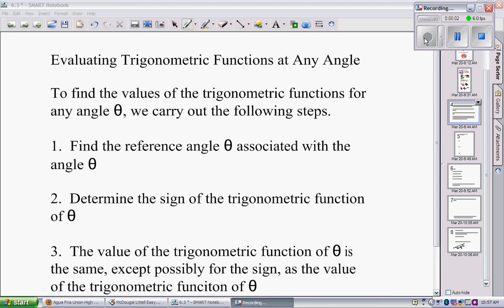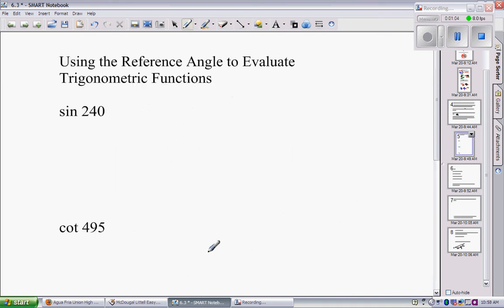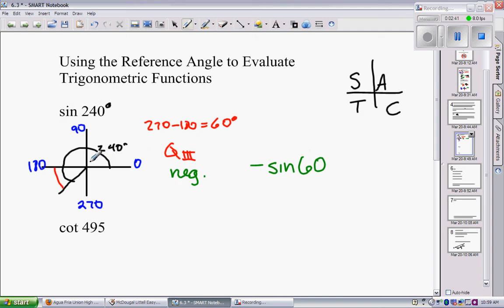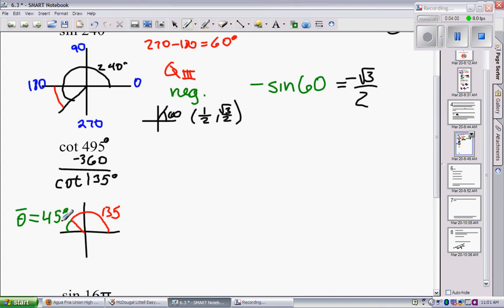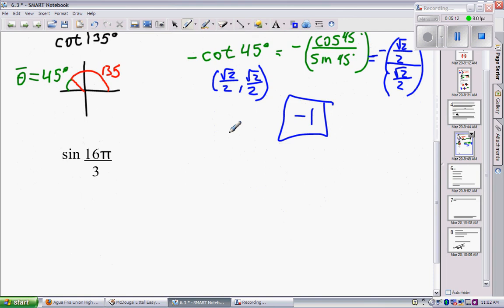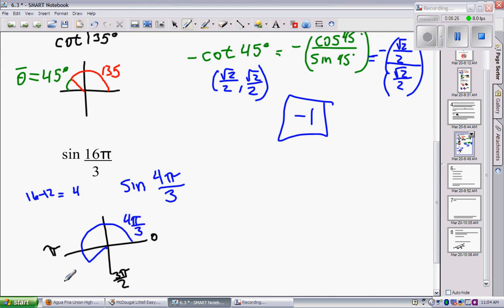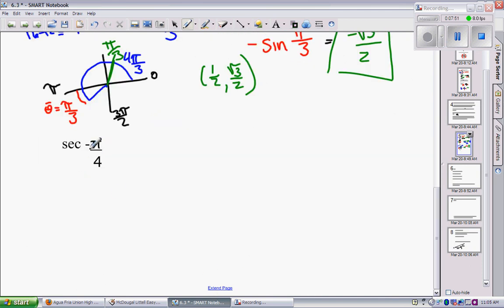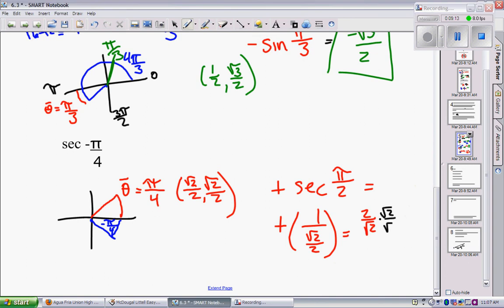6 3 part 2